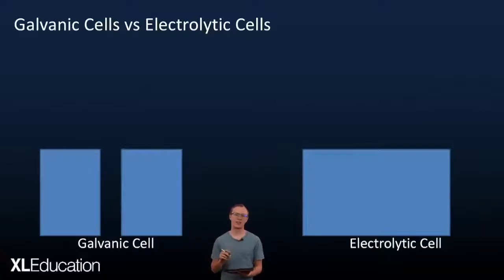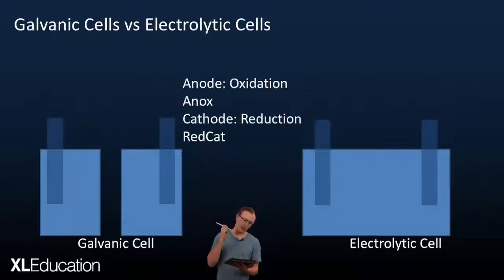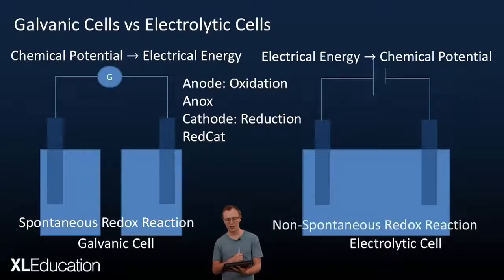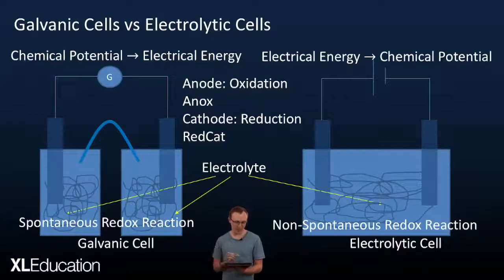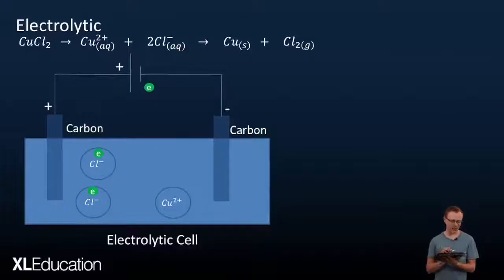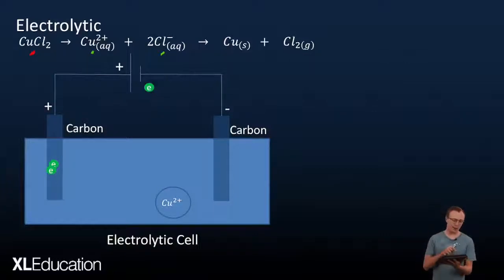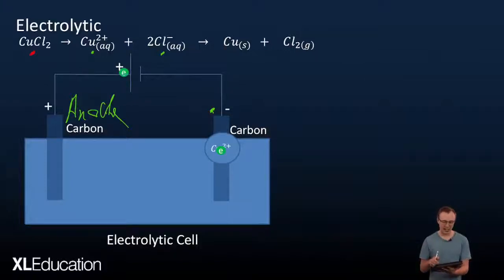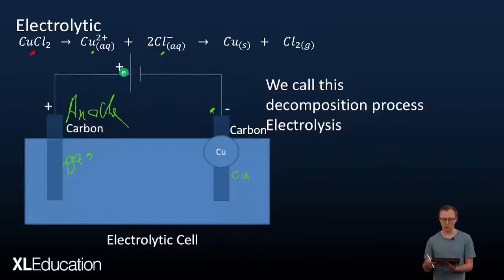Electrolytic Cells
Overview of the theory how electrolytic cells work